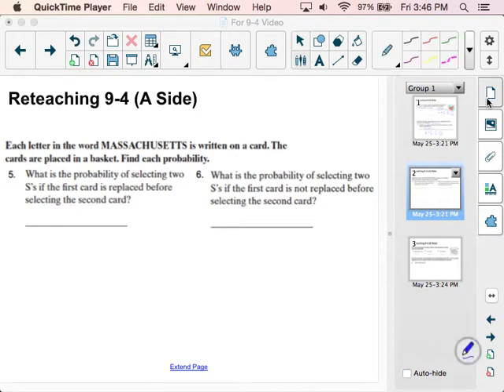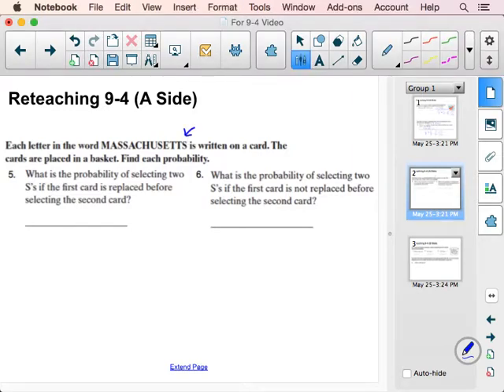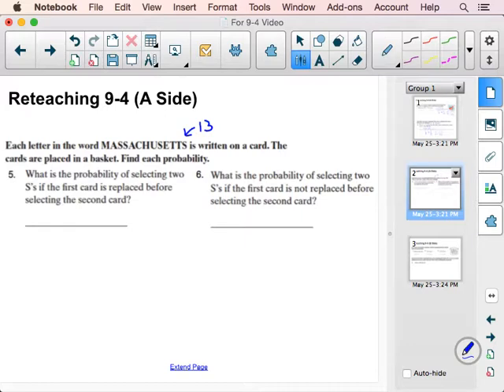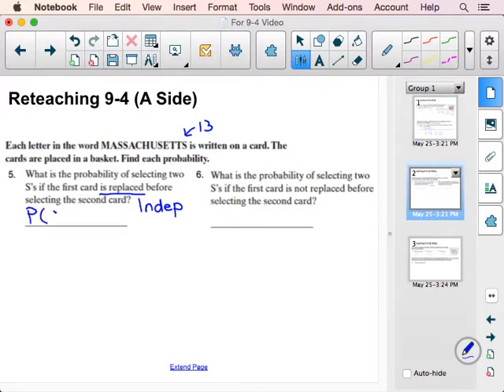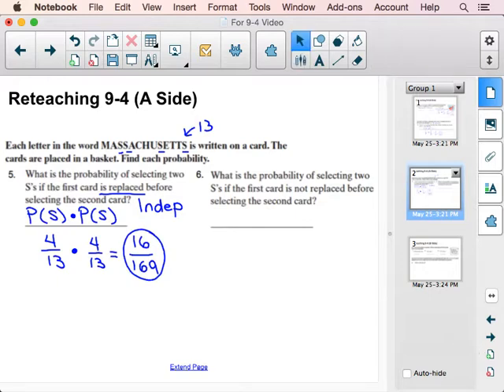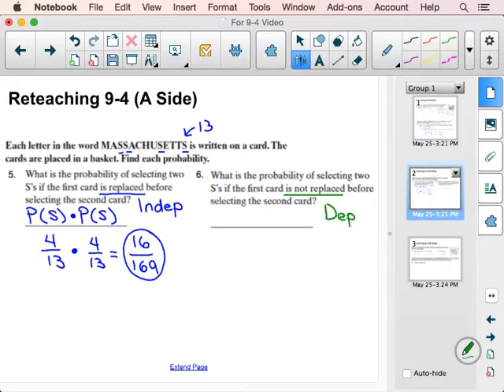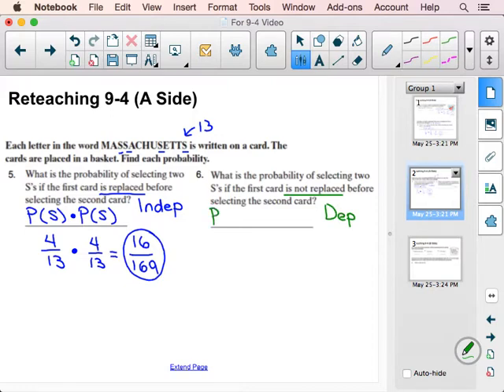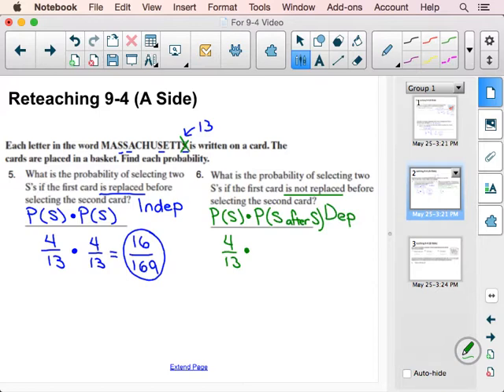9-4A Compound Probability - Independent & Dependent